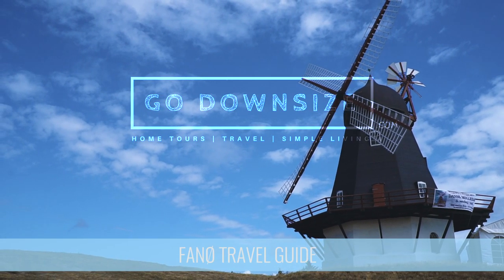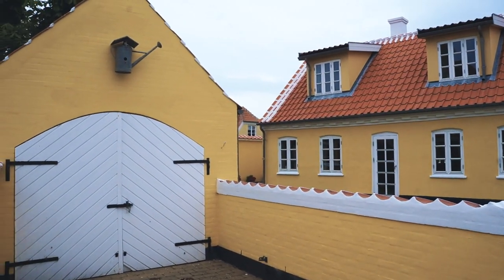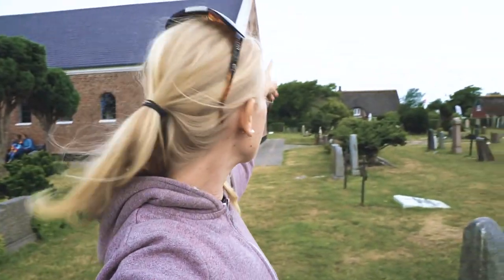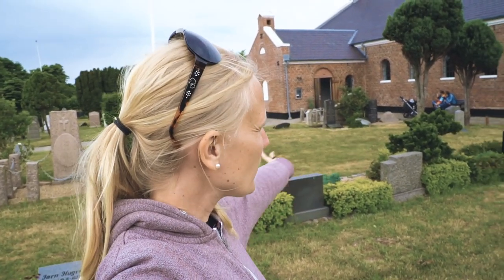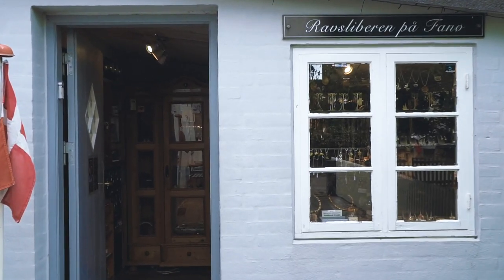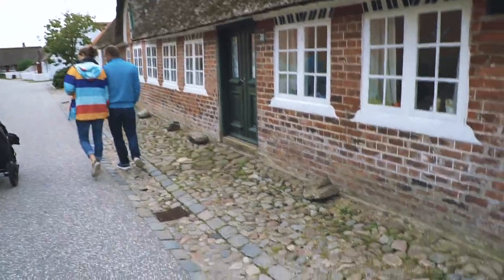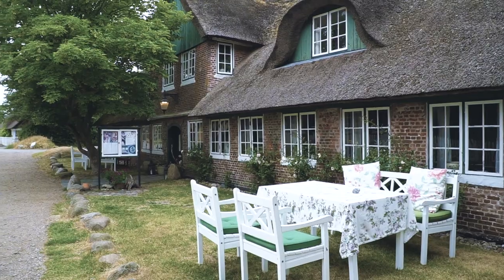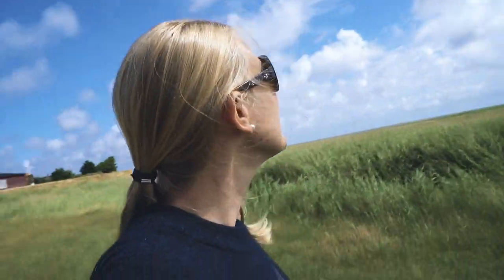Denmarks Most Beautiful Village - Sønderho Fanø | Ferie i Danmark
On Fanoe there is a beautiful village called Sønderho which we visited during our stay on the island. The charm of this little village in itself, is worth going there for but we also visited farmer's markets, a vintage car exhibition, danced to folk music, and saw endless amounts of thatched houses. Take a look and let us know what you think :)
Denmark has so many beautiful places to explore, so welcome to my Denmark Beyond Copenhagen Travel Series.
Mangler du inspiration til din ferie i Danmark, så håber jeg du kan finde lidt her. Vi besøger Sønderho, tager på Sæl safari i Vadehavet og besøger Fanø Drage Festival. Sønderho er en fantastisk smuk by og jeg kan godt forstå at den er blevet valgt som Danmarks smukkeste.

Camera gear used to film these videos:
Camera Sony
Boom mic